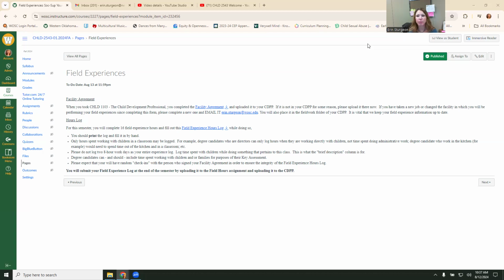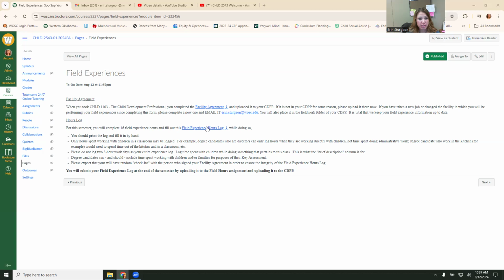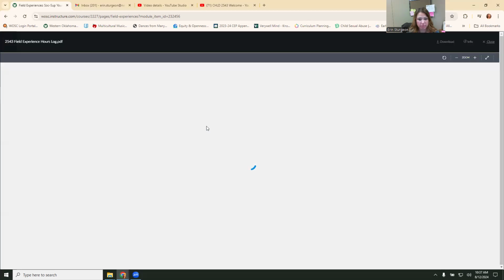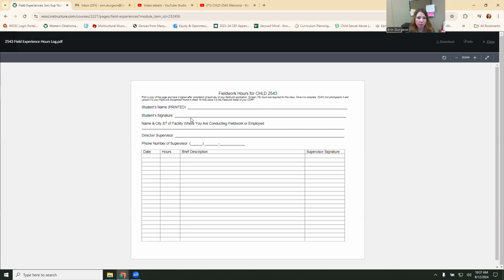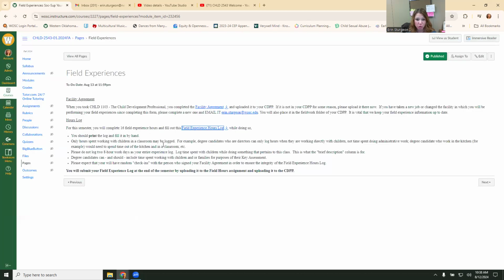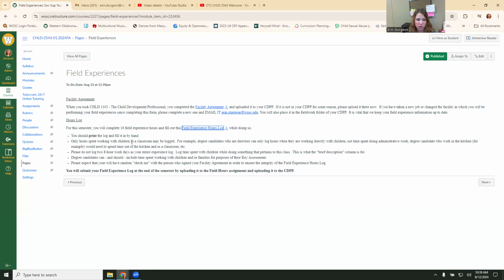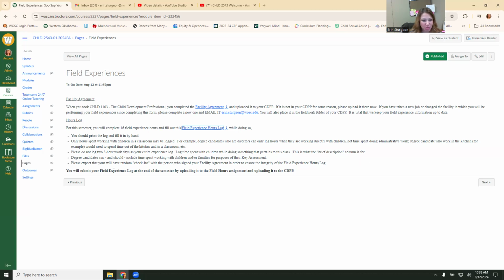CHLD 2543 Field Experiences